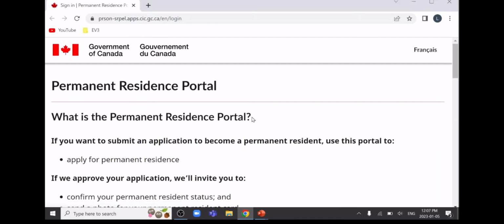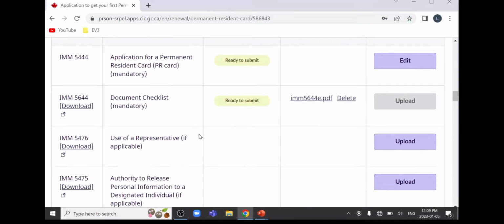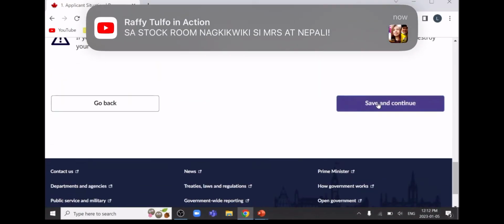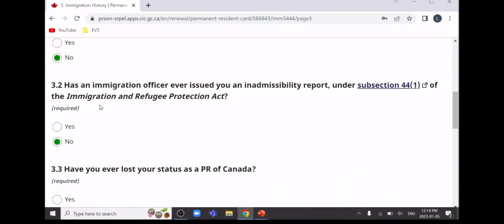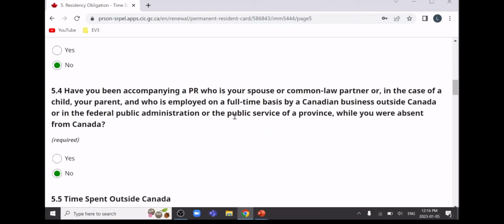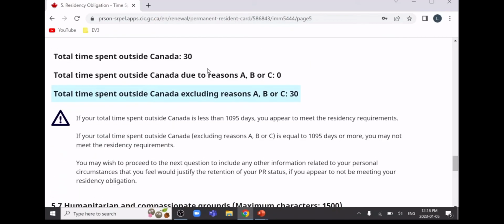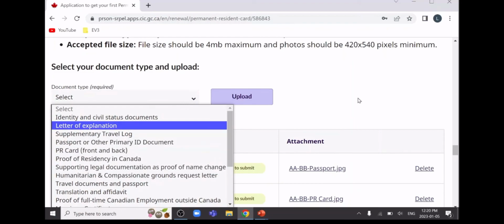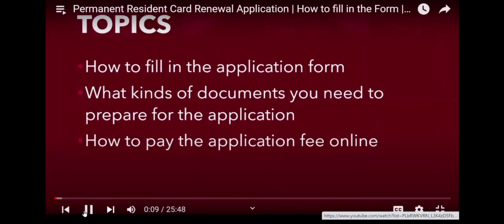How to renew a pr card in canada?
Step by step and detailed application.